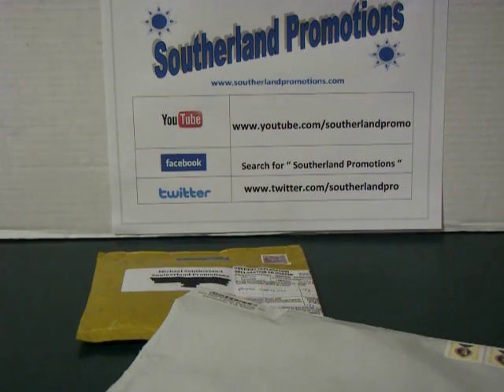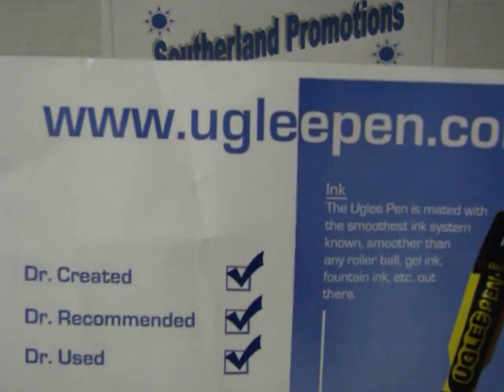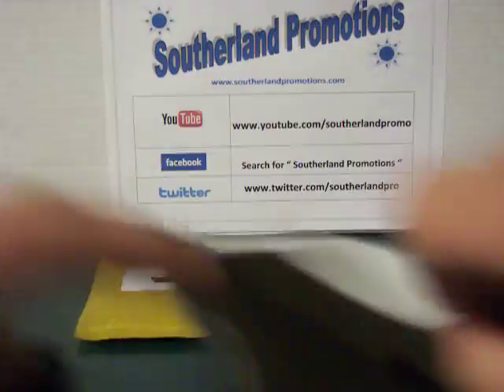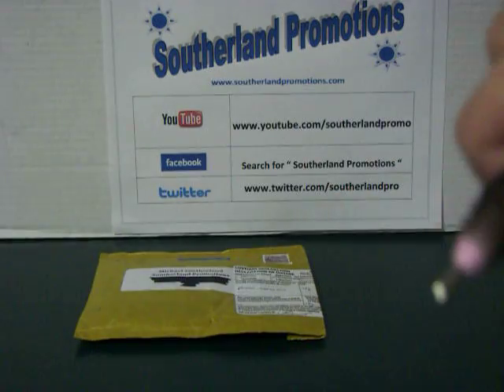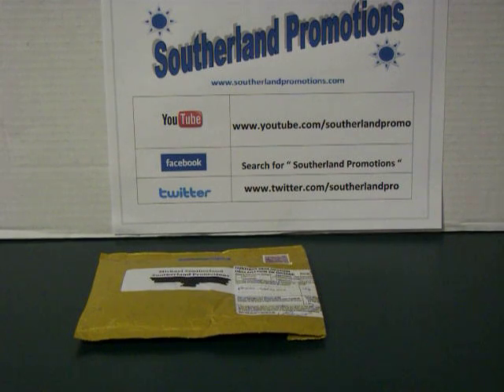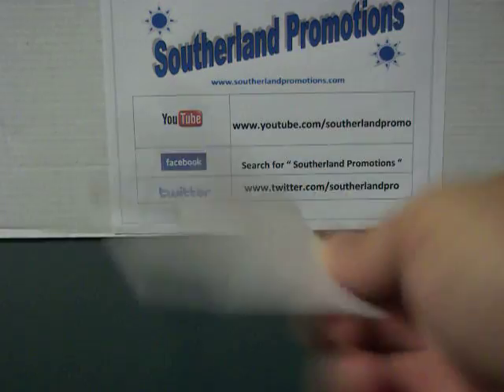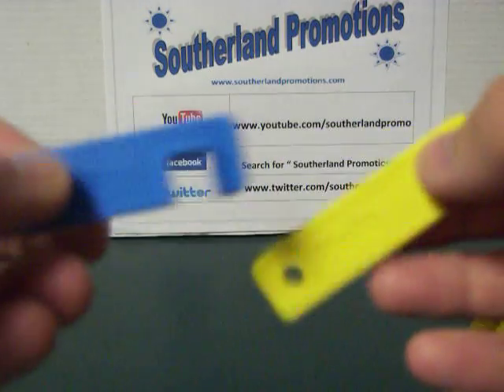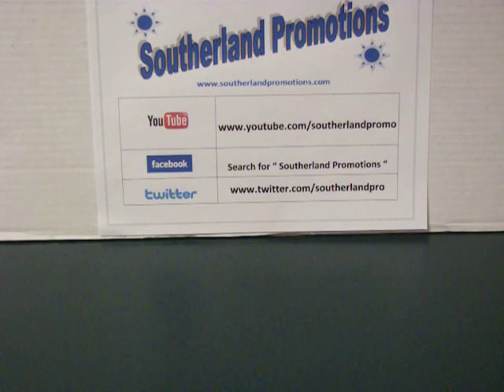Unboxing The Uglee Pen & The Piolo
We recently received two more products for review purposes. We want to graciously thank the fine folks that have developed the Uglee Pen & the Piolo for sending these items. You can learn more about each one by visiting their respective websites:

Make sure you enter our 100 subscriber contest here on YouTube.
We have several planned before the end of the year.